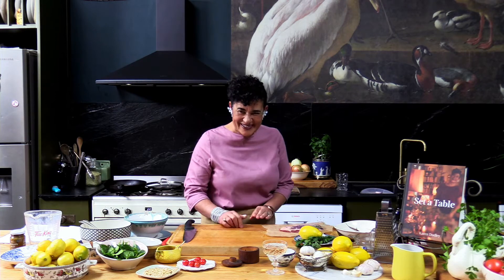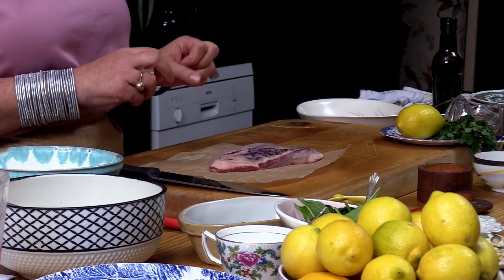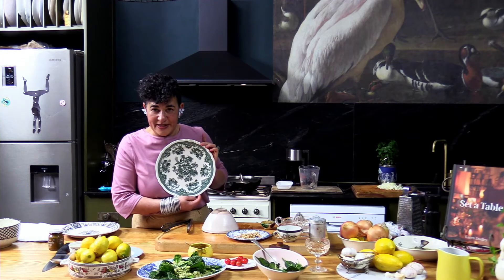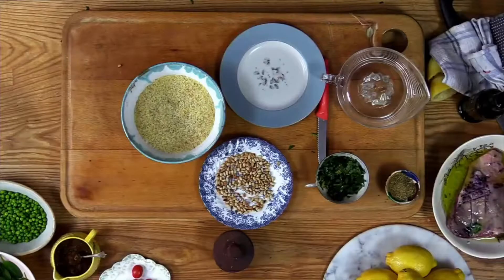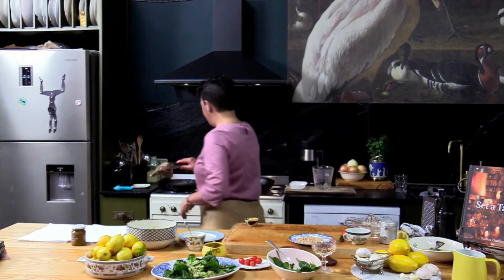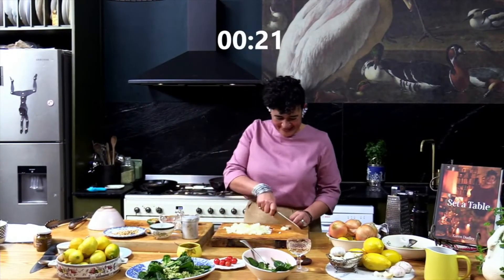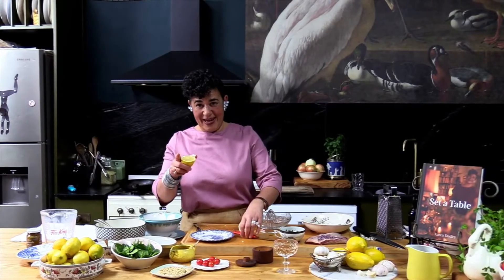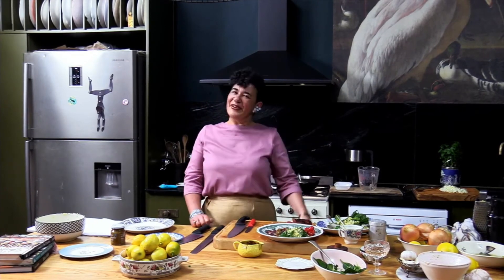UCOOK Along – The Kitchen's Karen Dudley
Missed the live UCOOK Along last Tuesday? Don't worry – we've put together a snapshot of Karen Dudley's best moments from her live cook